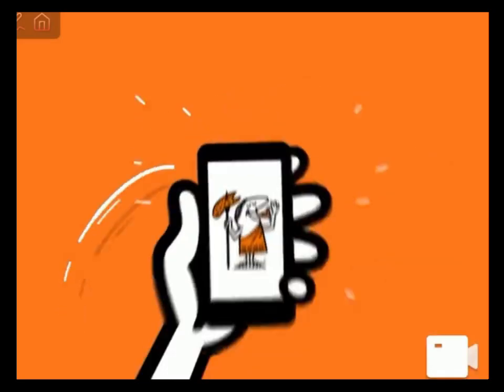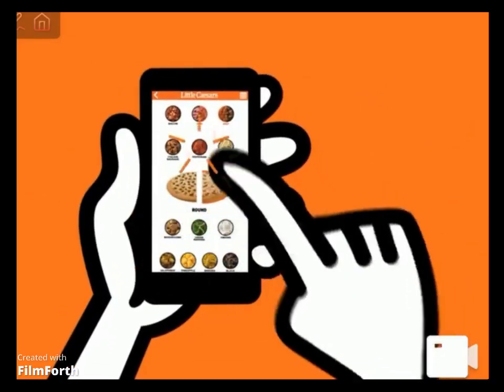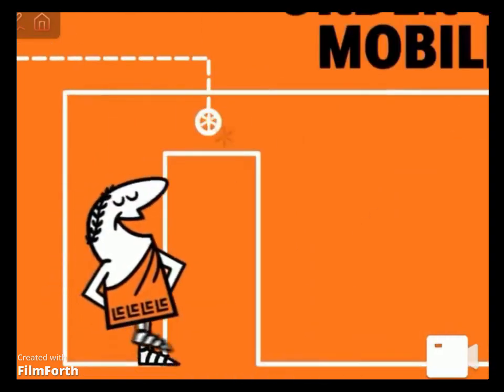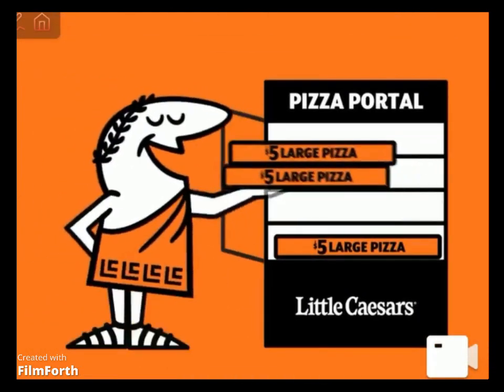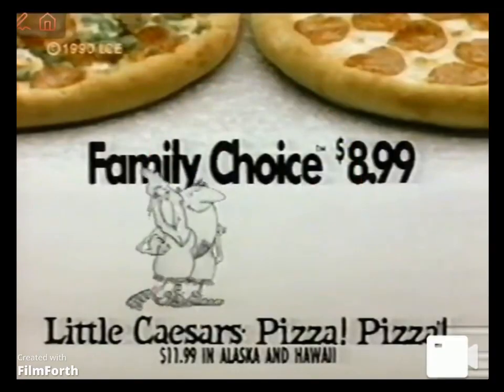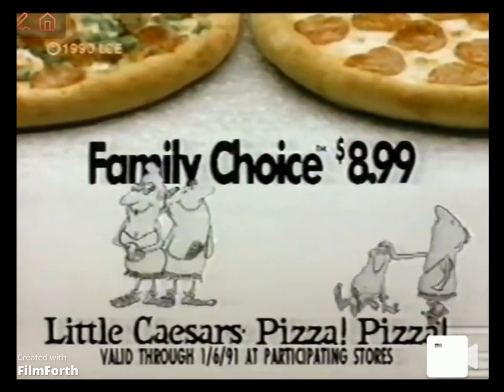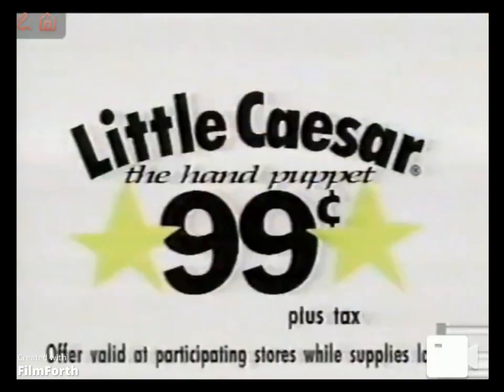Little Caesars US Hand Puppet Commerical 1990